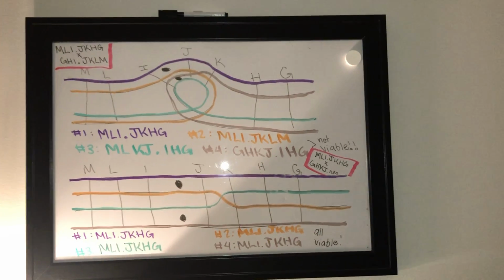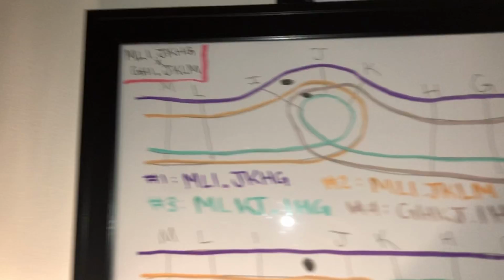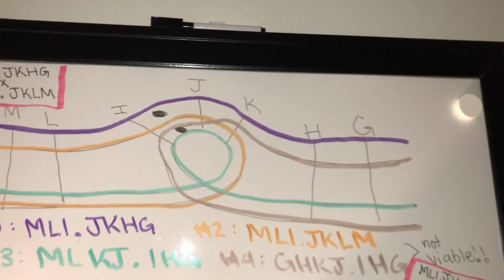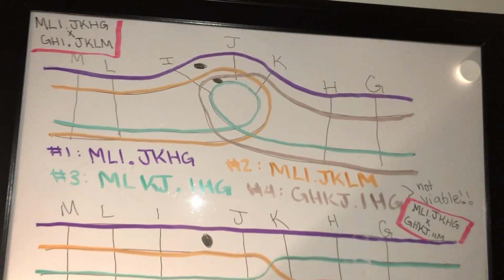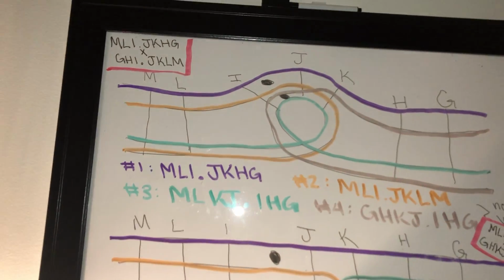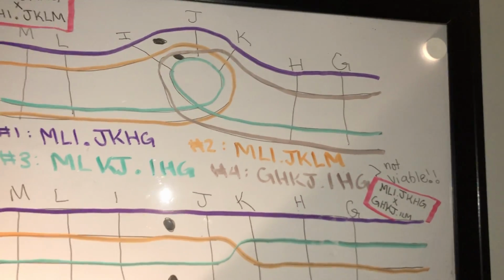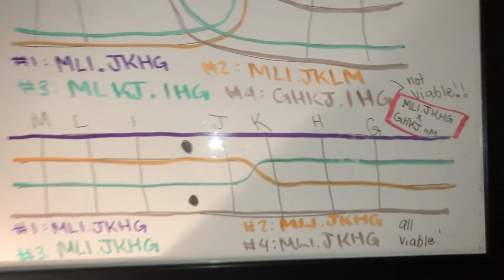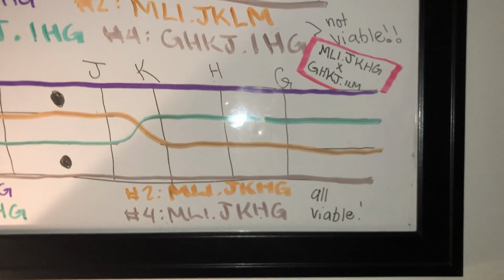Chromosomal Aberrations (Prompt 3.2) - GN 311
No sources for this video